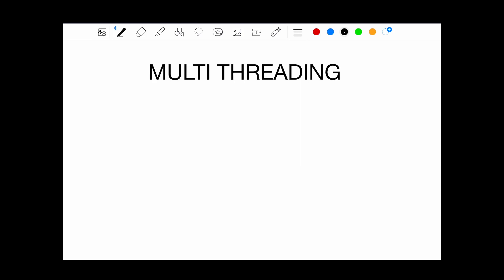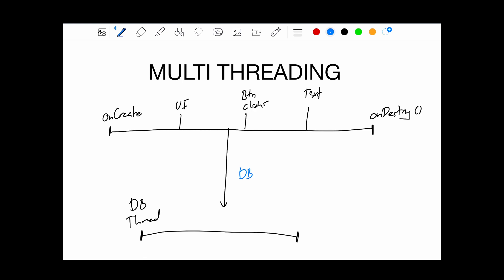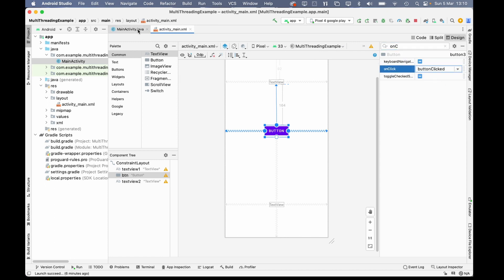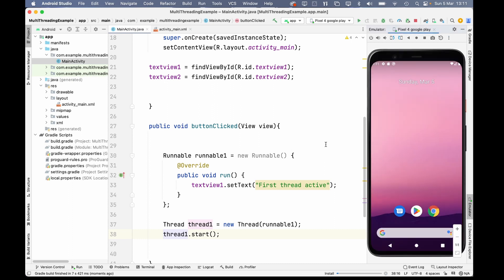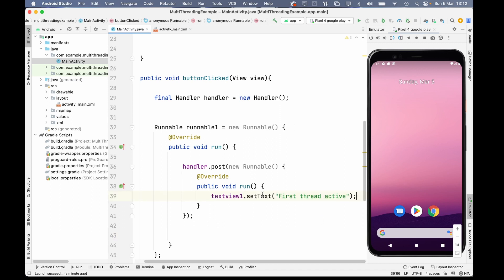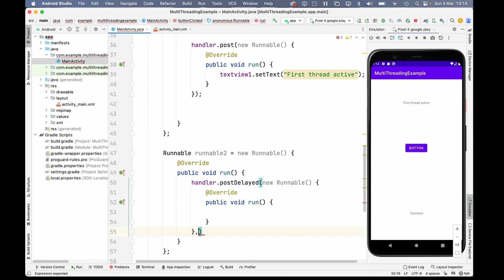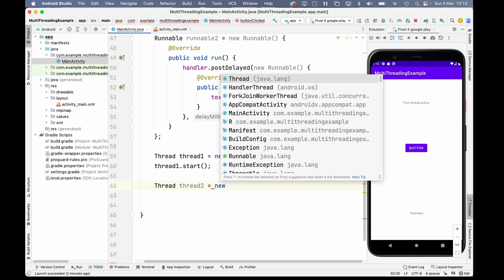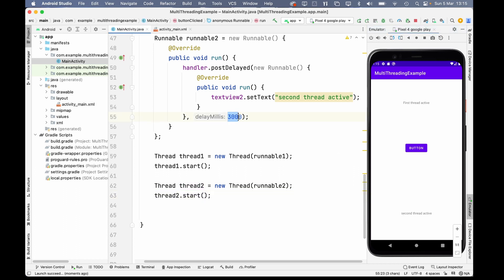Multithreading in Android Explained in 10 Minutes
Multithreading is one of the most difficult and important topics in Android.

In this tutorial series I will teach you everything about it and how to utalise it fully for your apps.